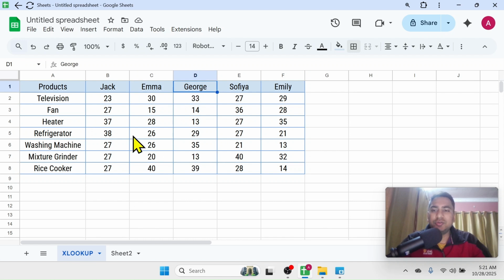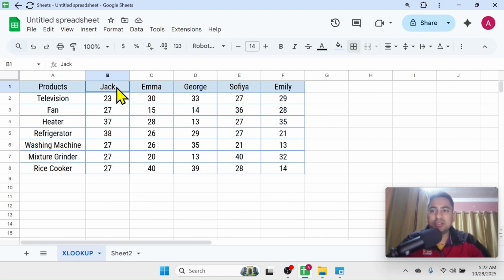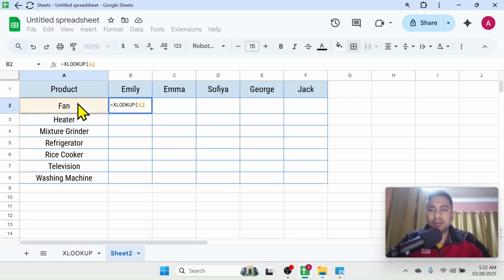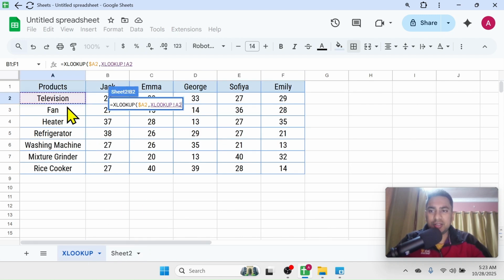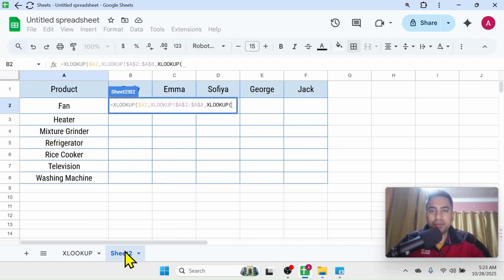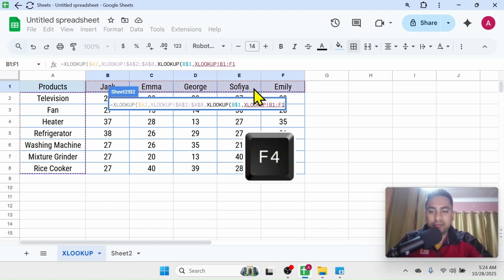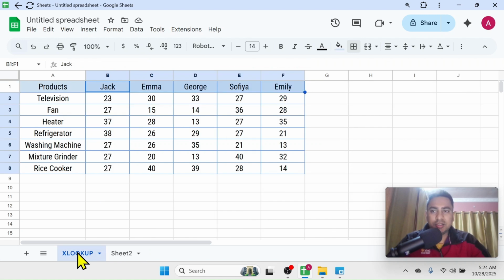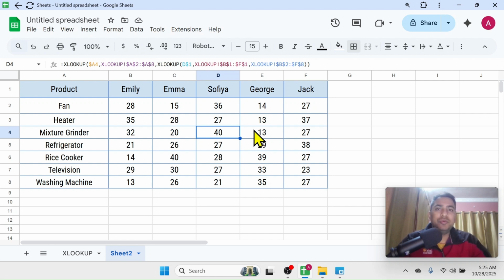Google Sheets XLOOKUP Function (Two Direction)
Learn how to use XLOOKUP function in Google sheets for two directional lookup condition.